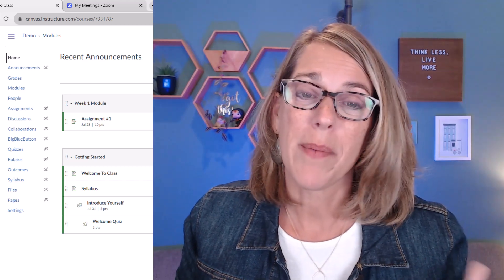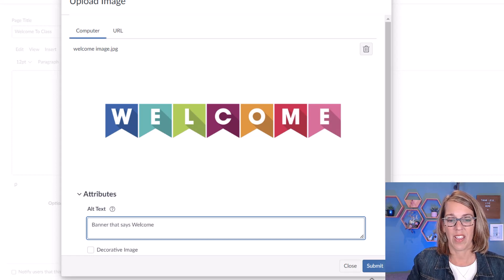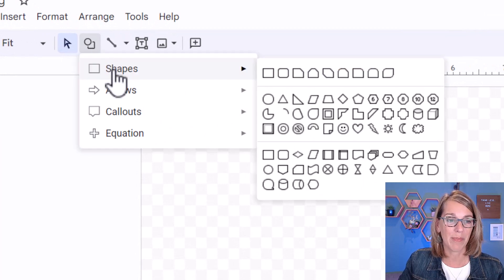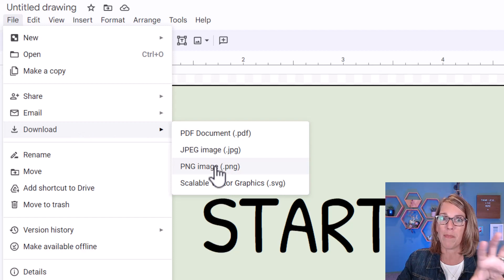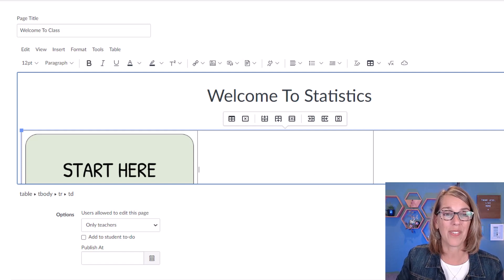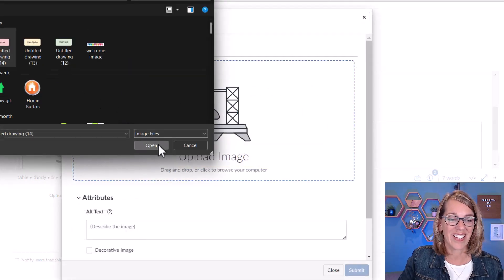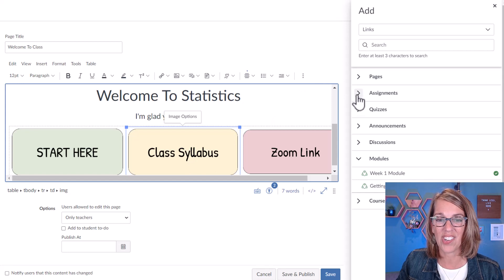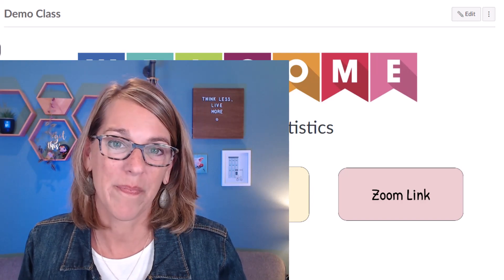Create A Canvas Home Page Quickly With Buttons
Make a Home Page for your Canvas Class quickly and easily.  I'll walk you through all the steps to create a Welcome Banner and add buttons to make a fast and easy home page for your Canvas site.   Change your Canvas landing page from Modules to a great Home Page.

⏰ *Time Stamps*
0:00 Create The Home Page
0:48 Add Welcome Banner
2:56 Create Buttons for Canvas
9:36 Add Course Links To Buttons